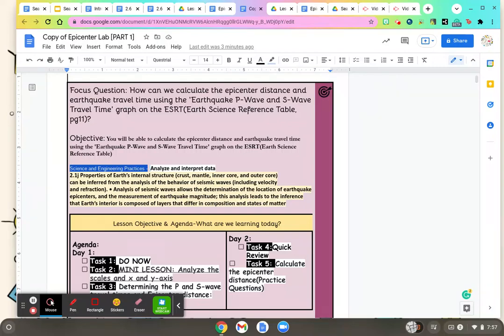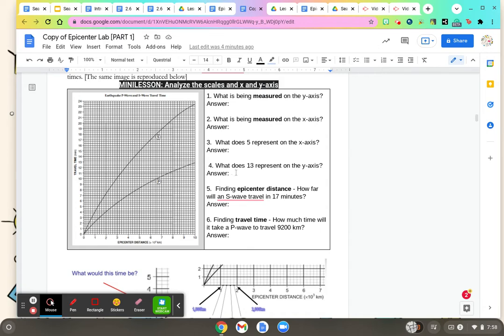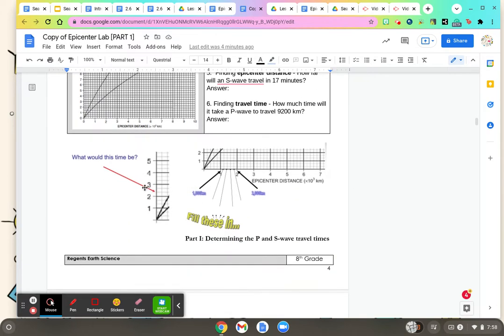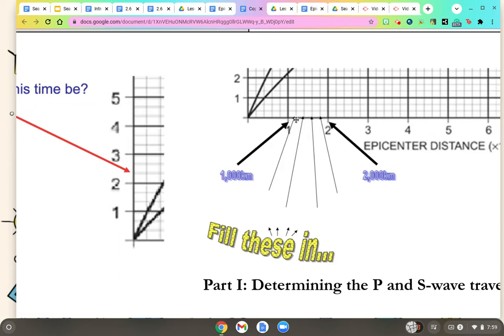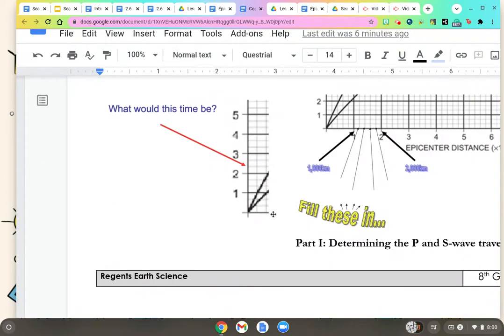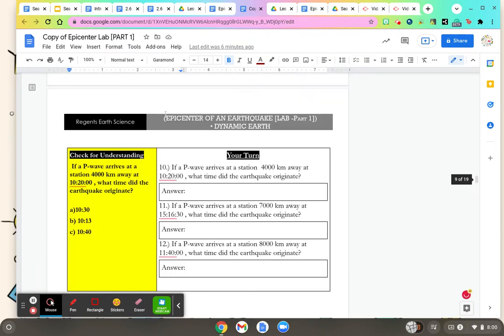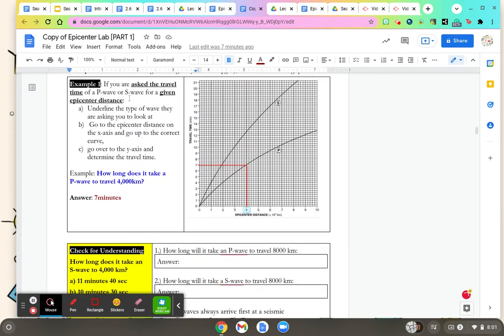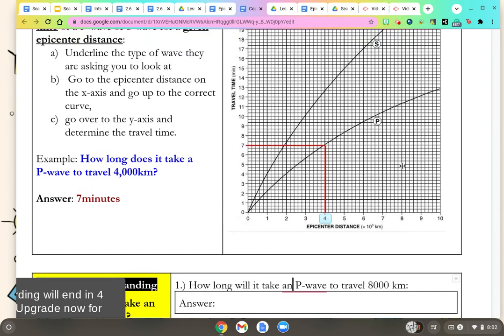Epicenter lab 1